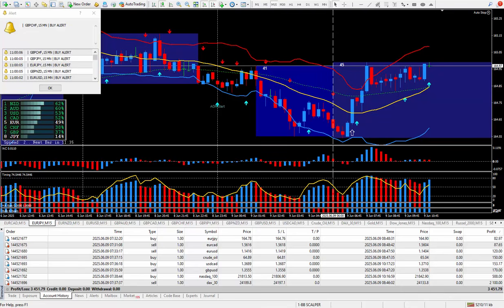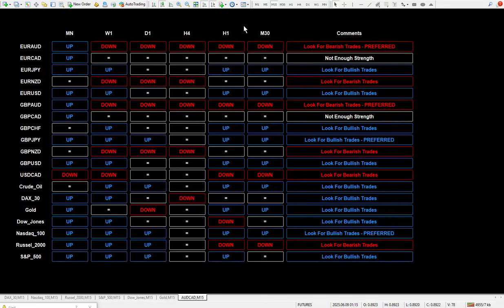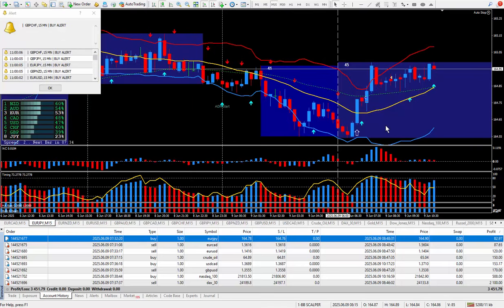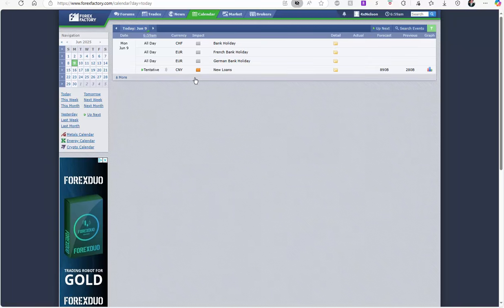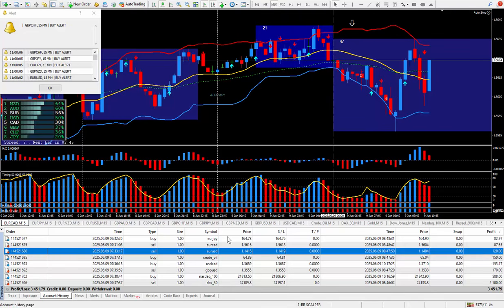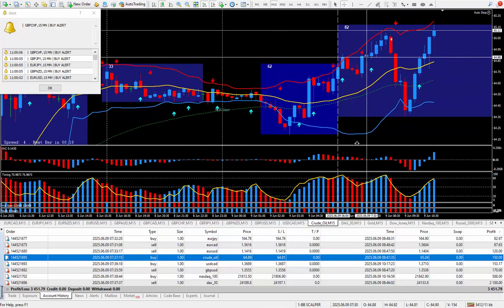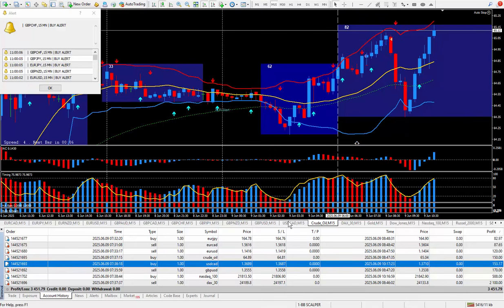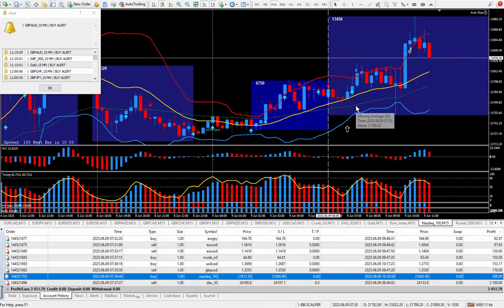How I Traded Bank Holiday and Made $3,451.79